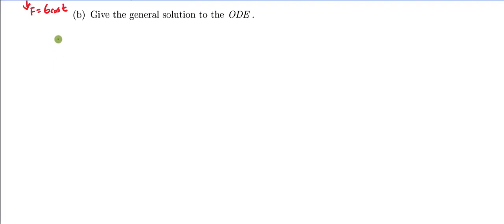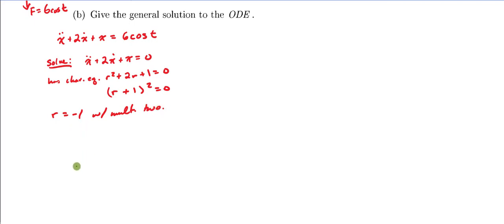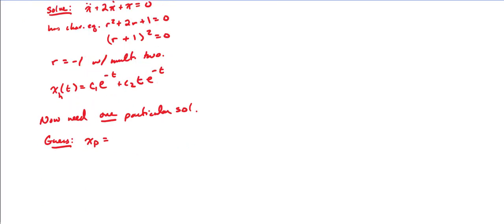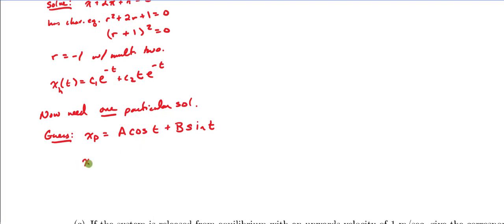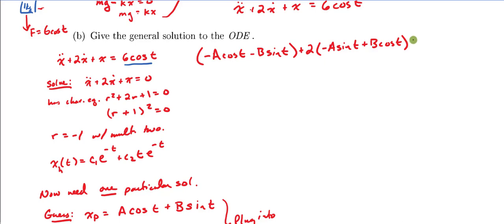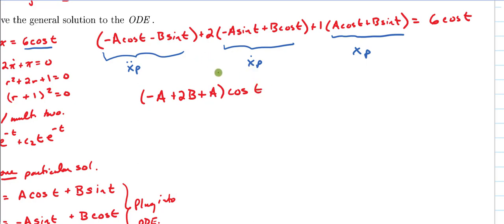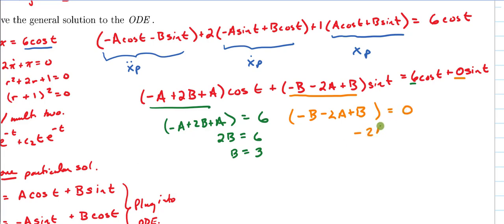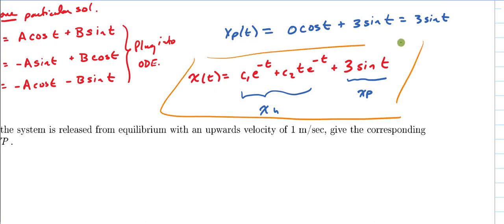Spring Example with Forcing Function : Part 2 (Solve ODE)